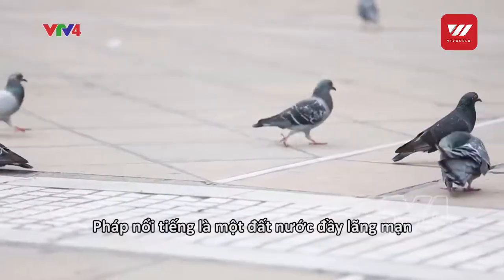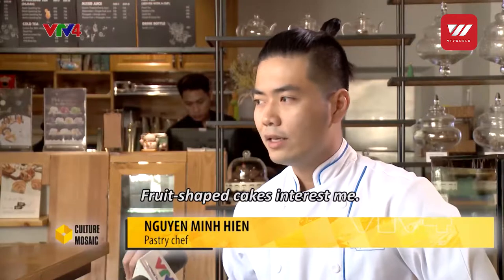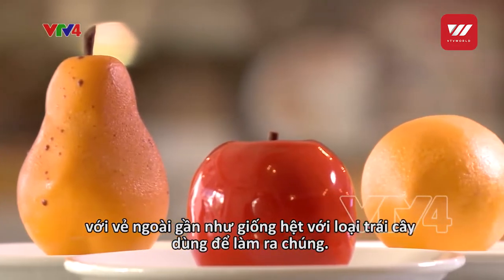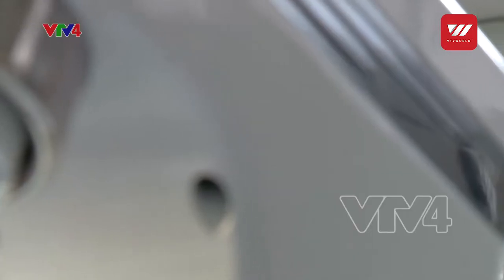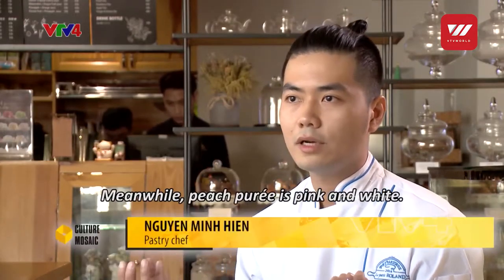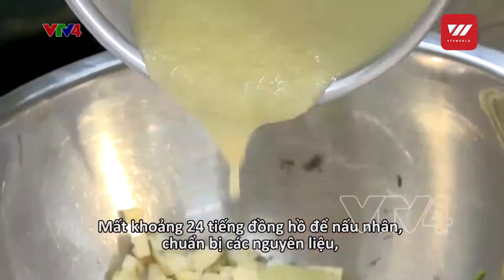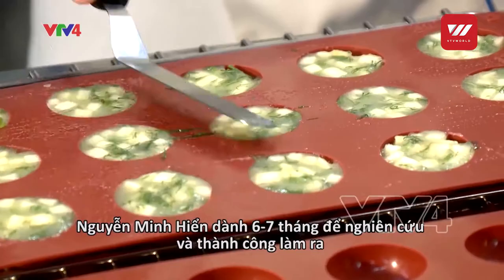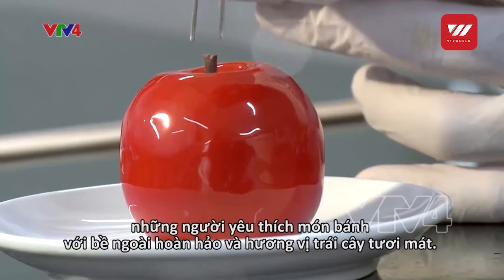Fruit-shaped dessert - The art of pastry | VTV World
These are actually delicate desserts that look exactly like fresh fruits. Are they just look like fruits or even taste like fruits?